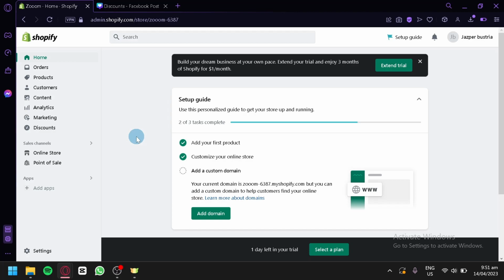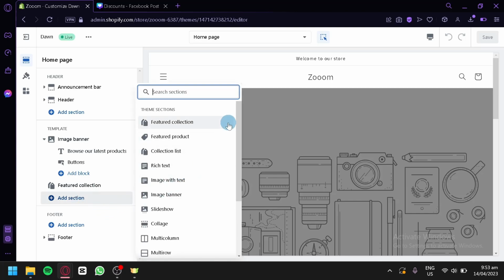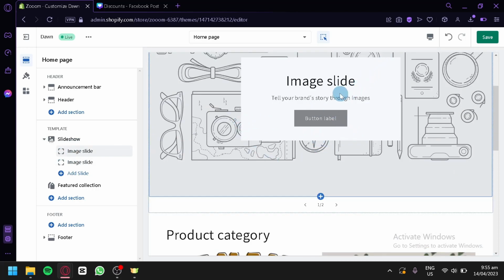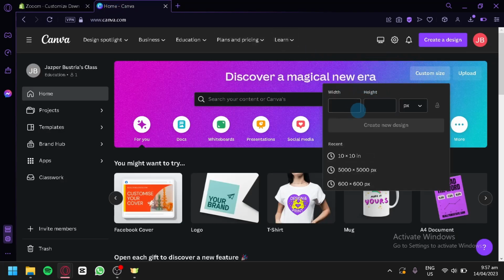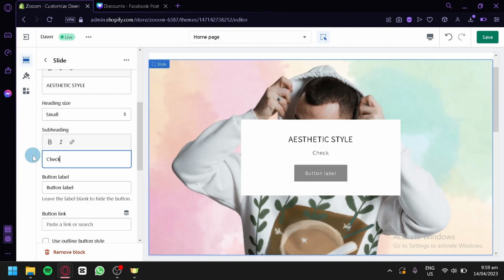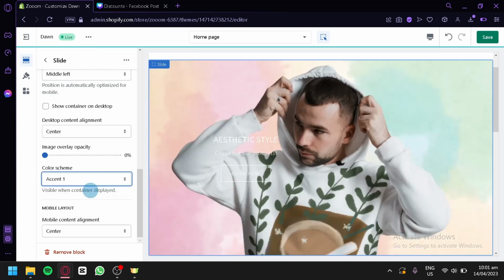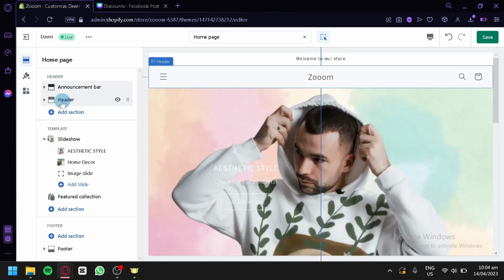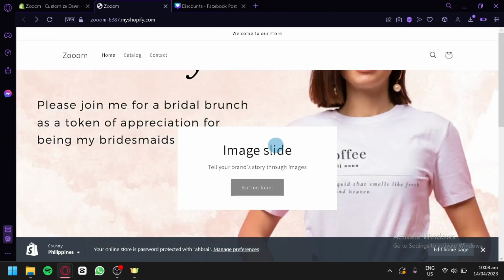How to Add Slideshow to Shopify store (Complete step-by-step)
How to Add Slideshow to Shopify store. In this video on How to Add Slideshow to Shopify store, we'll show you how to add a slideshow to your Shopify store. This simple step will help you add a touch of visual interest to your products, and make your shop look more professional!
If you're looking to add a little more visual interest to your products, then this tutorial is for you. We'll show you how to add a slideshow to your Shopify store, and help you to create a professional appearance for your online store. After watching this video, you'll be able to add a slideshow to your shop with ease!
How to Add Slideshow to Shopify store